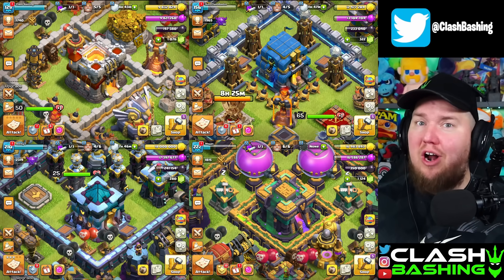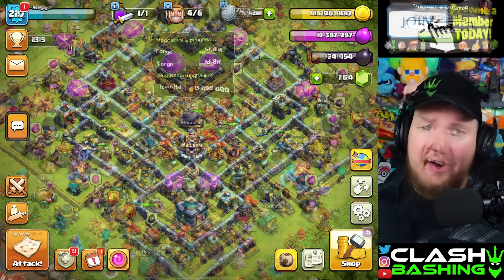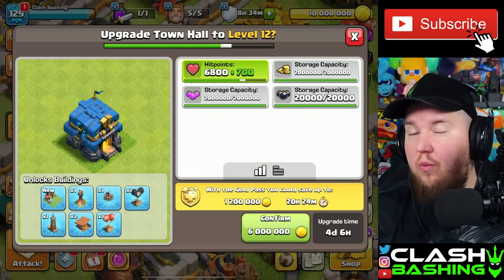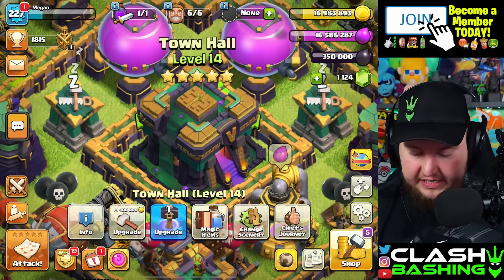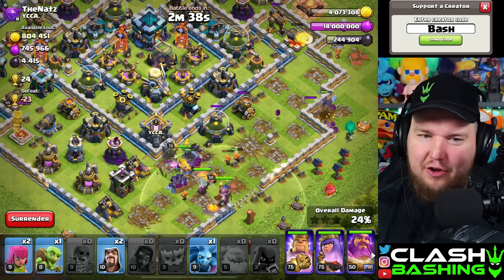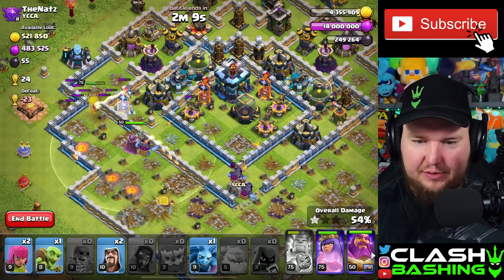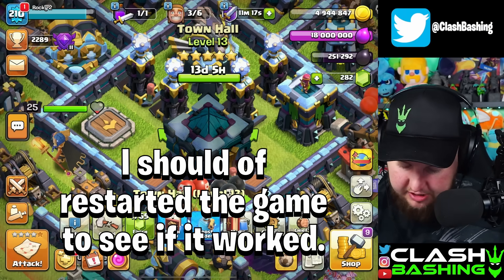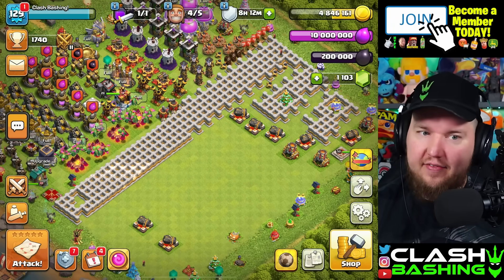Do This Before Upgrading Your Town Hall in Clash of Clans!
Do This Before Upgrading Your Town Hall in Clash of Clans! Clash Bashing begins the Town Hall upgrades for his TH11, TH12, TH13, and TH14 account and gives you some advice along the way. The is no completely right or wrong way to play Clash of Clans, but these tips are meant to help!